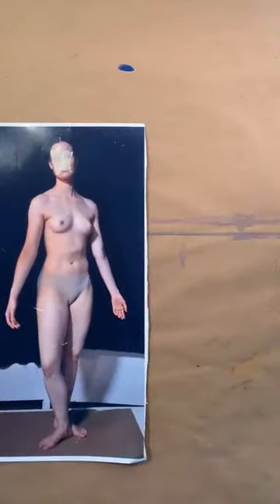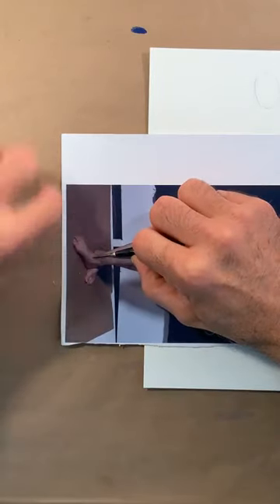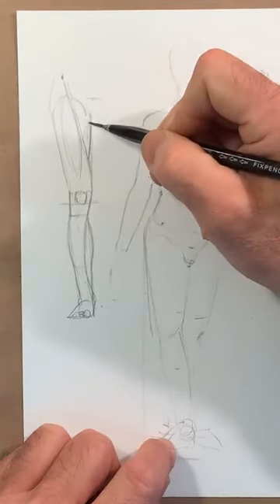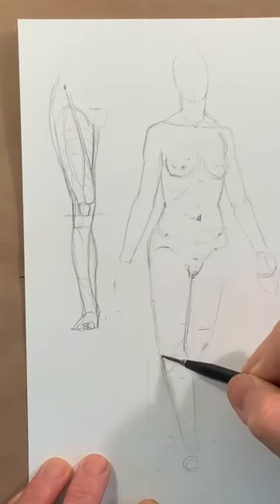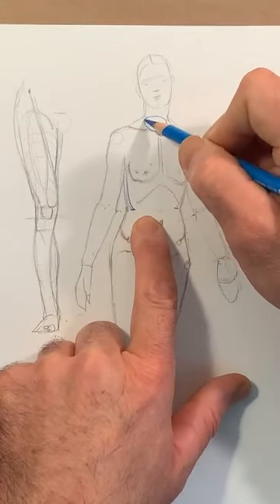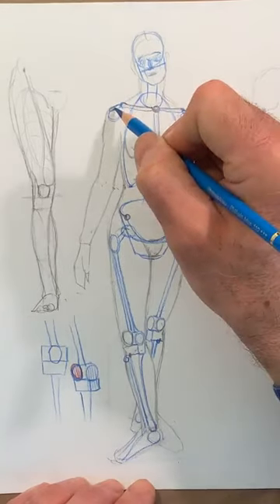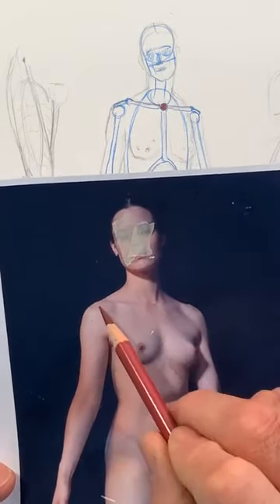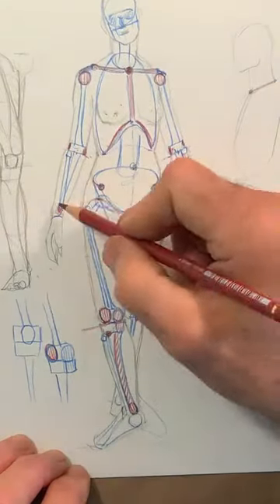Roberto Osti is Live! Figure Drawing Fundamentals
The video is about figure drawing.

Roberto Osti goes over the Albertian system, a method to draw the human figure. Roberto Osti explains that the system is based on landmarks, which are divided into two categories: bony landmarks and soft landmarks. Bony landmarks are those connected with the skeleton and are visible on the outside, while soft landmarks are those that are connected to the surface.

Roberto Osti then demonstrates how to draw a figure using the Albertian system. He starts by blocking in the proportions of the head, body, and legs. He then adds the landmarks, such as the nipples, navel, and genitals. Finally, he adds the muscles and other details to the figure.

Roberto Osti also discusses the differences between male and female bodies. He notes that the rib cage is narrower in women than in men, and that women have a wider pelvis. He also notes that men have two passages for the inguinal ligament, while women only have one.

Overall, the video provides a clear and concise overview of the Albertian system for figure drawing.

00:00 Understanding the Albertian system is essential for figure drawing.
The Albertian system, originating during the Renaissance, helps artists accurately depict human figures by using skeletal and muscular landmarks.
03:24 Proportions are crucial in figure drawing.
Establishing the head-to-body ratio is a key step in achieving accurate proportions in figure drawing.
06:21 Landmarks guide the drawing process.
Identifying and marking anatomical landmarks aids in constructing the figure accurately.
17:42 Adjustments are necessary during the drawing process.
Artists should be flexible and willing to make adjustments as they progress in their drawings.
18:48 Understanding the anatomy of the pelvis is essential for figure drawing.
The pelvis serves as a foundational structure in figure drawing, influencing the proportions and positioning of the legs and torso.
19:31 Leg proportions and angles are critical in figure drawing.
Accurate leg proportions and angles enhance the realism of the figure, requiring careful observation and adjustment.
21:11 Blocking in volumes aids in constructing the figure.
Blocking in volumes for the thigh, knee, and lower leg simplifies the drawing process and ensures correct proportions.
24:20 Fat distribution affects the figure's shape.
Recognizing how fat deposits vary between genders is important for accurate figure representation.
34:31 Understanding the rib cage structure is essential for figure drawing.
The rib cage tapers as it ascends, and muscle placement affects its appearance. This foundational knowledge is crucial for accurate torso representation.
37:40 Proportions between the torso and legs are critical.
Connecting the legs to the pelvis establishes the correct proportions between the upper and lower body, which is vital for balance in figure drawing.
42:30 The arm's structure is important for accurate representation.
Understanding the anatomy of the arm, including the humerus and its joints, is essential for creating realistic arm positions in figure drawing.
50:30 Basic skeletal structure aids in muscle placement.
A simplified skeletal framework helps in visualizing where muscles should be placed, ensuring a structurally sound figure drawing.
50:44 Understanding skeletal landmarks is essential for figure drawing.
Identifying key skeletal landmarks helps in accurately positioning and proportioning the figure during drawing.
53:14 Layering forms enhances the understanding of body structure.
Layering muscles over skeletal structures provides a clearer view of the body's anatomy and helps in realistic figure drawing.
01:00:10 Practice is key to mastering figure drawing techniques.
Regular practice of drawing figures using learned techniques will improve accuracy and speed.